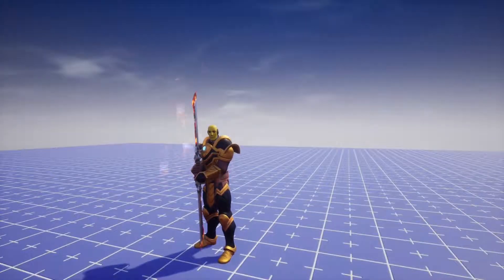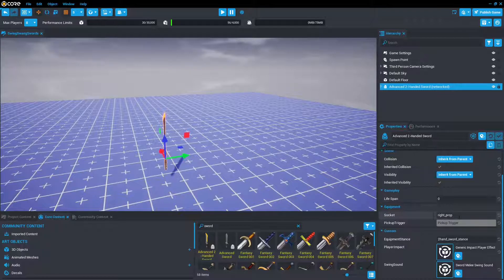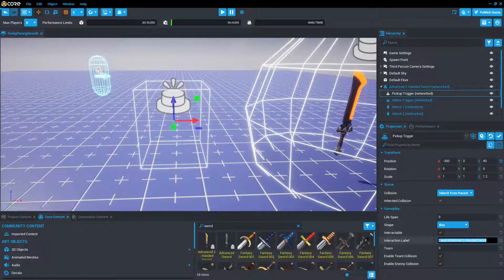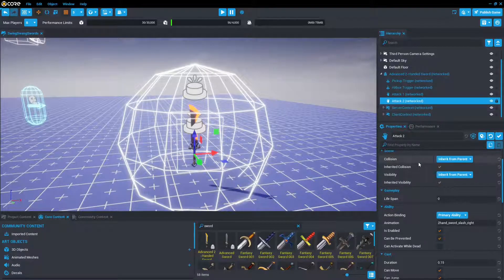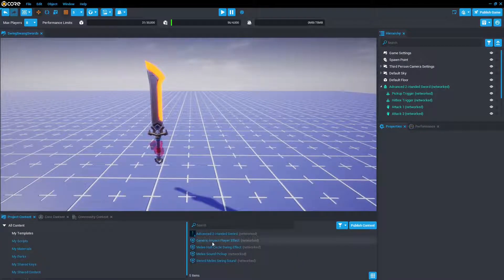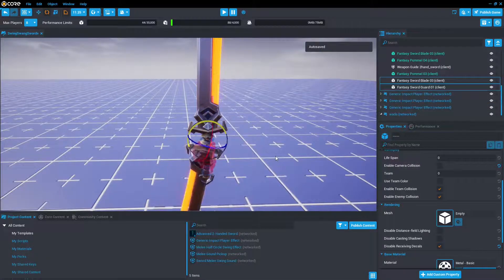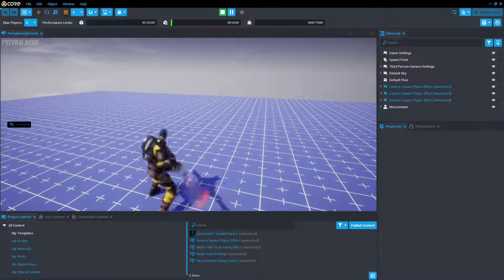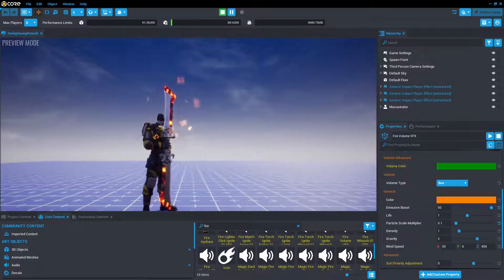Core Weapons Tutorial - Advanced Melee Weapons (How 2 Sword)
Learn all about the Advanced Sword in the Core Engine and the basics of how to create a melee weapon.
No matter how magically infused or high powered a sword is, it boils down to the swinging blades and clashing steel. The sword is the staple of many games across all genres.
Make a sword, create a sword, with this tutorial you can create your very own melee weapon on the Core games platform today.

Twitter Link "Not used nearly as much as discord but still exists"

Making Games doesn't have to be hard, and CORE helps make it easier than ever.
With CORE you can easily set up a FPS shooter in a matter of minutes.

Personally I'm more  creative sided than a logical and didn't know how to Code much at all. But with CORE I could focus on creating art assets while using their prebuilt functions to create gameplay.
Don't get me wrong, Code is still great to know, but with Core you can make great games faster.

Follow me along this journey as we explore the sheer amount of possibilities that CORE can give you.
Throughout this guide, you'll learn the basics of the Core platform, to get up and running playing and creating games quickly.

Timestamps
0:00 Introduction
0:23 Where to find sword
0:38 What sword does out of the box
1:12 Looking at the insides of  Sword
3:10 How sword collide with players
4:23 Where to change damage and attack animation
4:58 Where to change the sword visuals (geo)
6:00 Where to change the effects
7:29 Making our sword fancy quickly
9:00 Some animations can move player
9:48 Setting the blade on fire with vfx
10:48 Conclusion

CREDITS
Music Artist - Nicolas Jeudy - Dark Fantasy Studio
Track used (Outro)
Song name - Iron Knight
Album - Superheroes